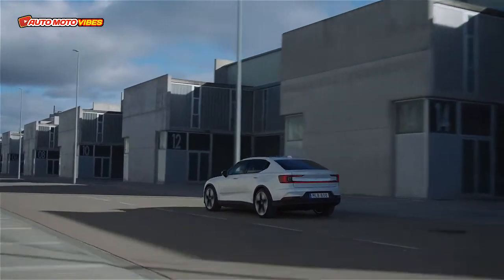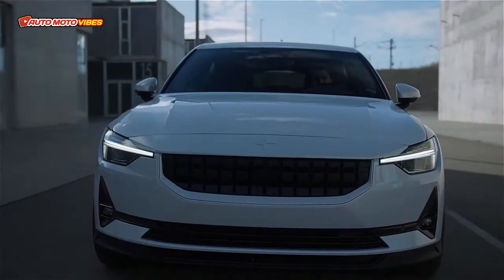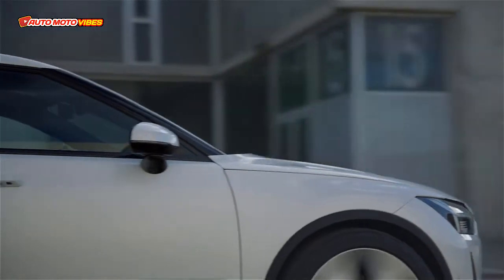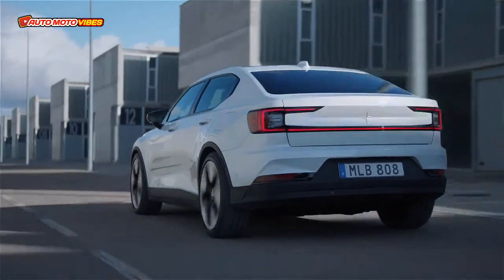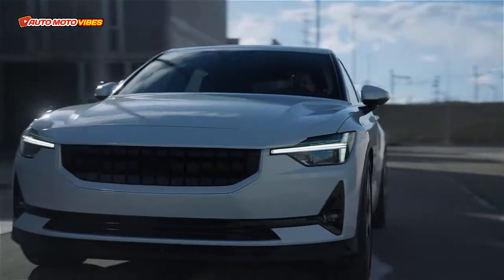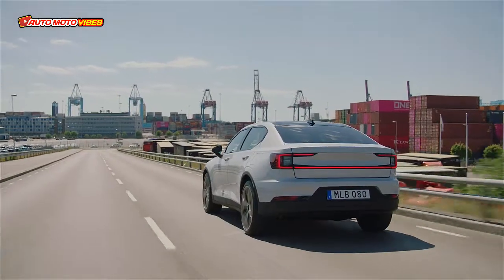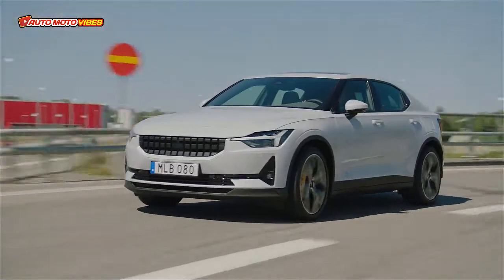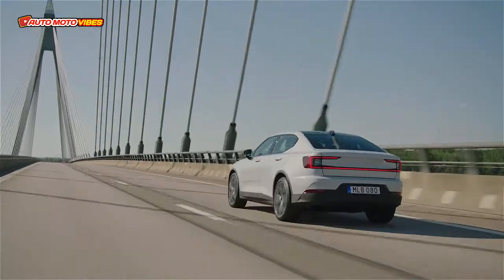New 2023 Polestar 2 facelift - Review, Performance, Updates, Changes, Specs, Features, and Price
New 2023 Polestar 2 - Review, Performance, Updates, Changes, Specs, Features, and Price